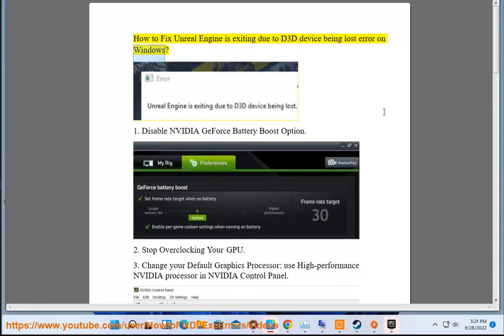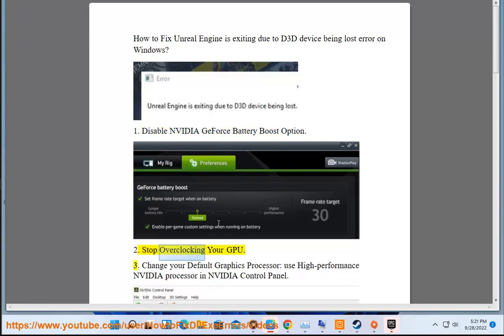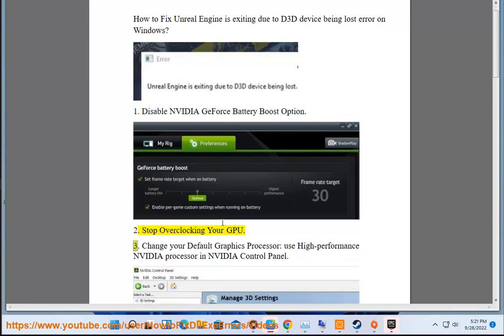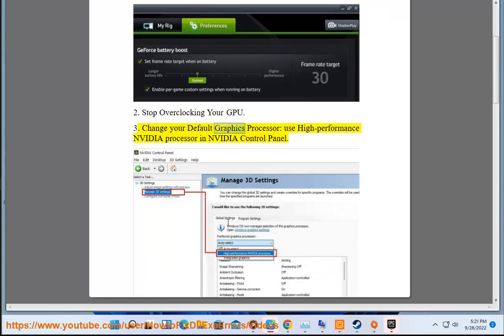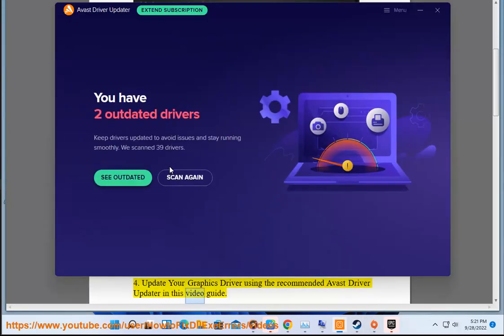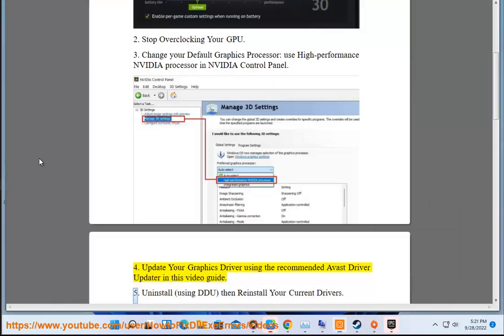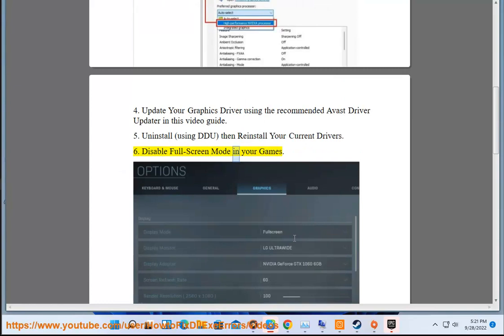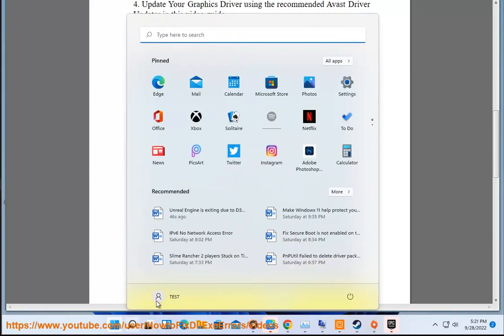Fix Unreal Engine is exiting due to D3D device being lost error on Windows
Here's how to Fix Unreal Engine is exiting due to D3D device being lost error on Windows. Run Avast Driver Updater@ to keep all your device drivers up-to-date effectively.